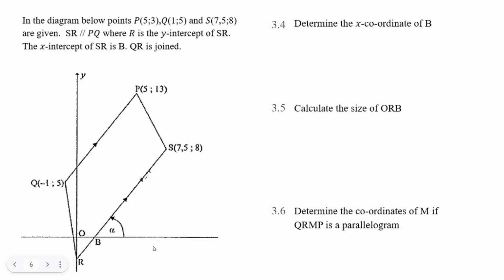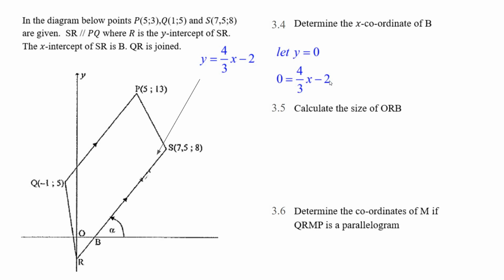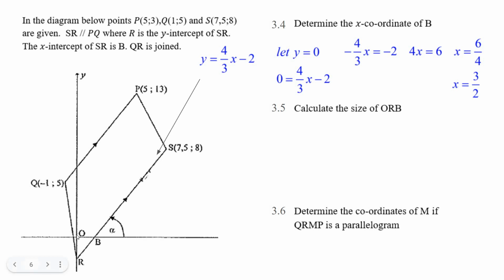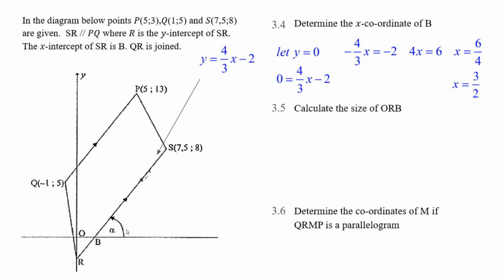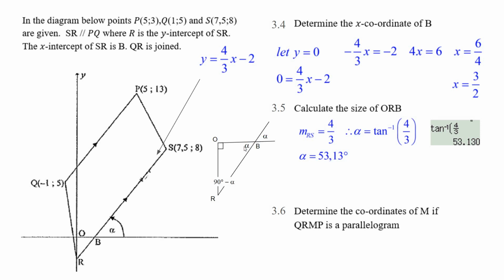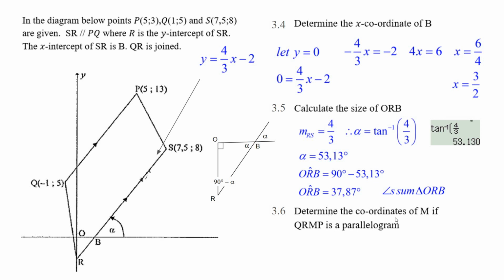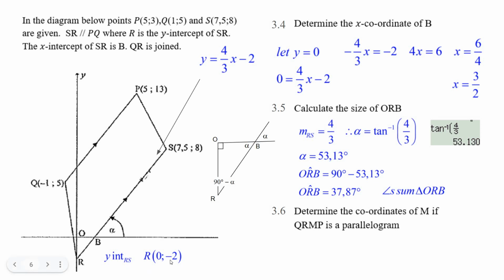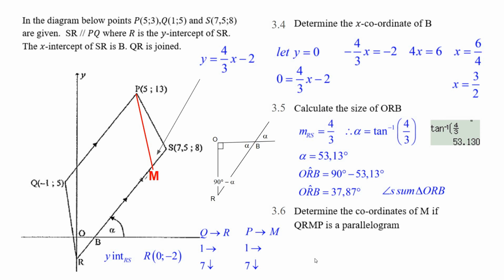Analytical Geometry Q3 4 toQ 3 6